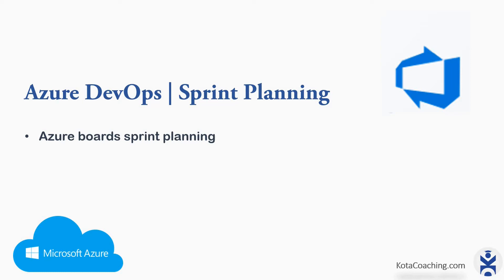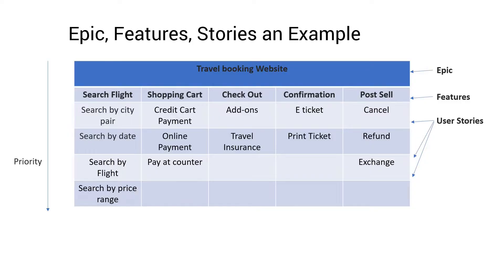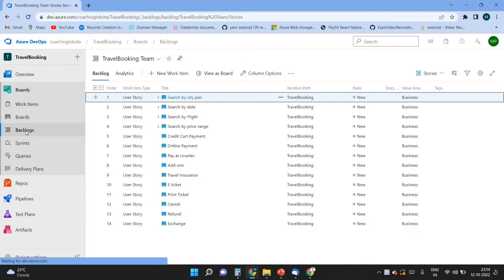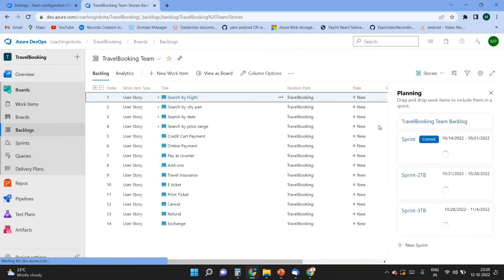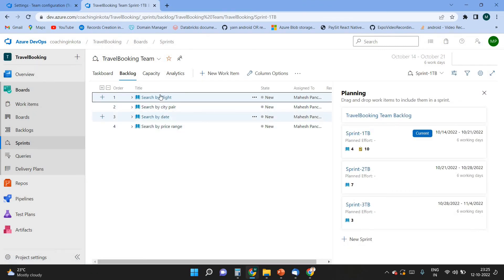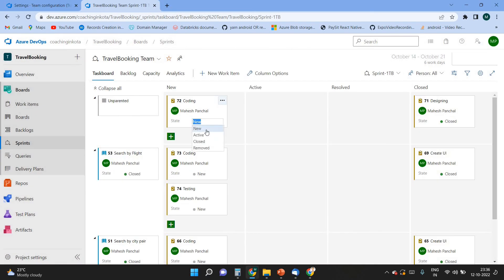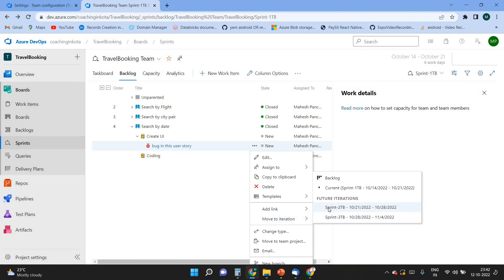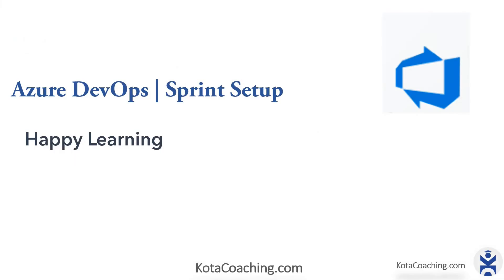Azure DevOps | Azure Boards Sprint planning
Video Covers

- What is sprint in Azure Boards
- Adding azure boards work items
- how to add epic azure devops
- How to create feature in azure devops
- how to add user story in azure devops
- How to add task to user story in azure devops
- how to create sprint in azure devops
- sprint backlog refinement
- how to add bug in azure devops

Timestamps
00:00 Adding azure boards work items
01:05 Add epic azure devops
02:03 How to create feature in azure devops
03:30 how to add user story in azure devops
04:28 How to add task to user story in azure devops
06:36 azure boards user story
06:47 create sprint in azure devops
09:20 sprint backlog refinement
12:30 azure board sprint analytis
14:27 sprint taskboard setting in azure devops
16:16 add bug in azure devops